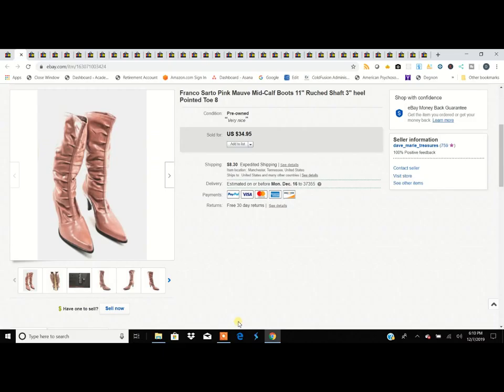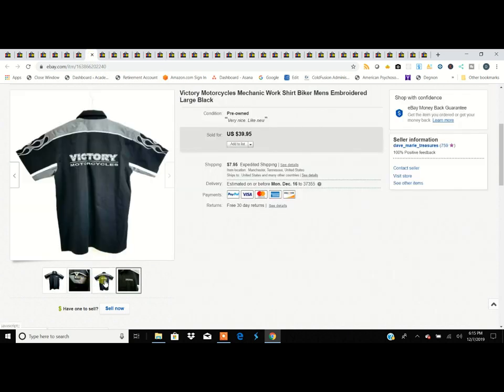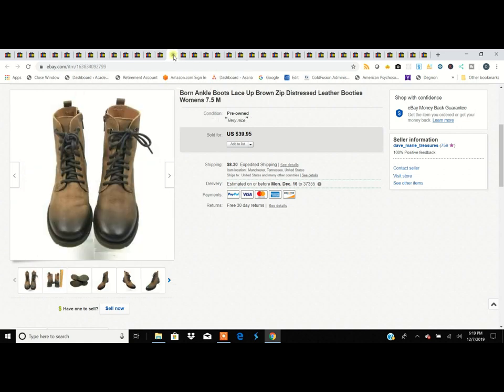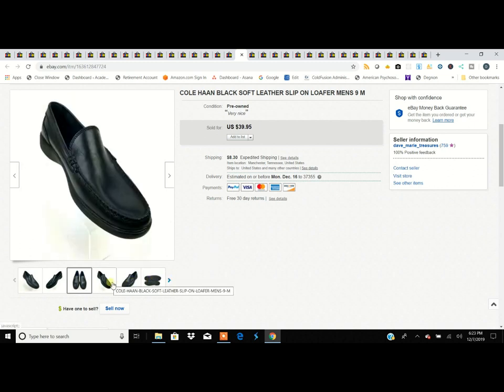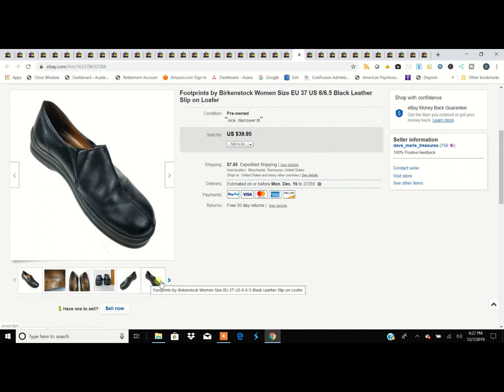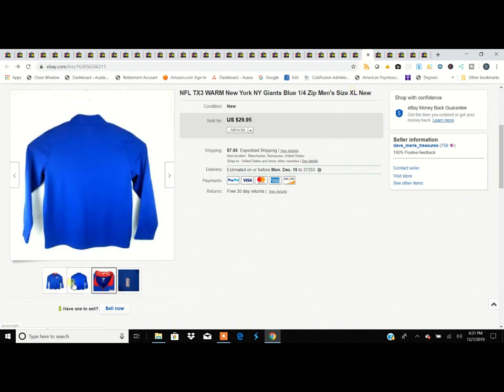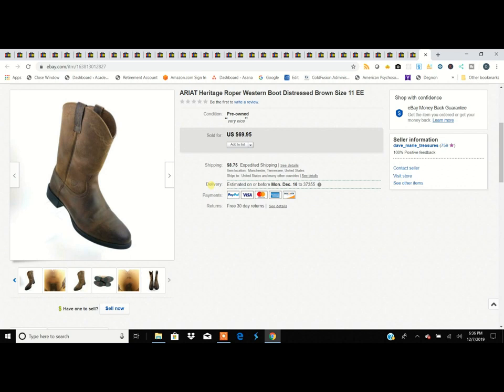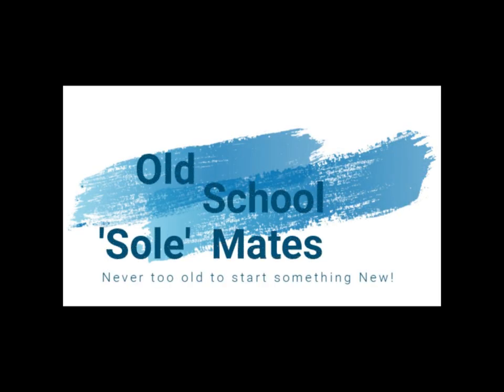What Sold on eBay #6 - $15 turns into $320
We go through and discuss some items that wehbgv sold on eBay.  $15 investment turns into $300 net profit. See the brands that sell.